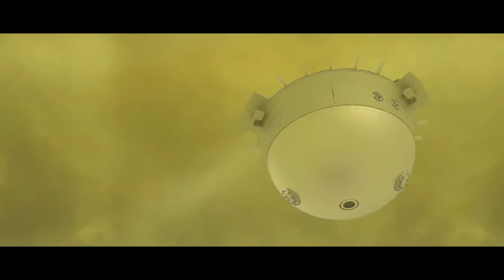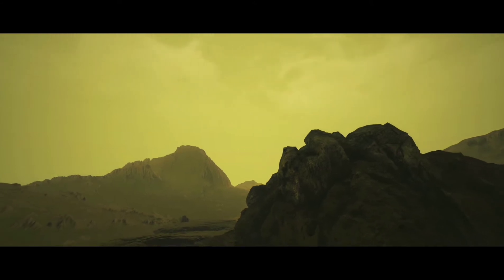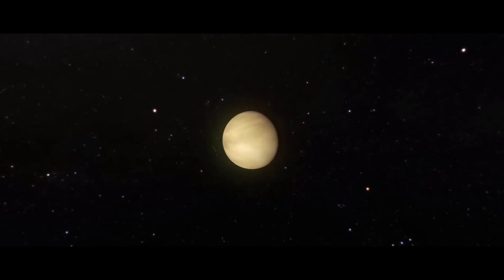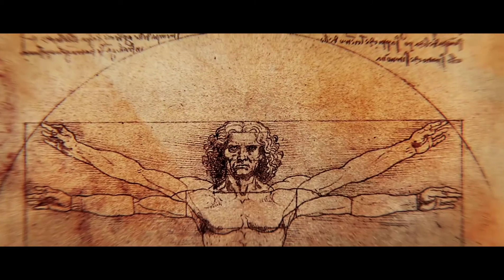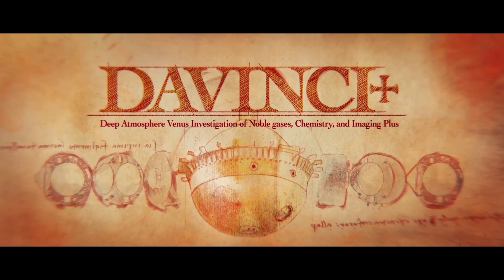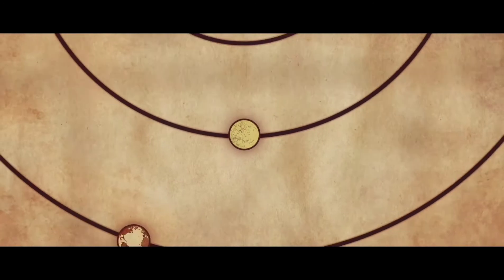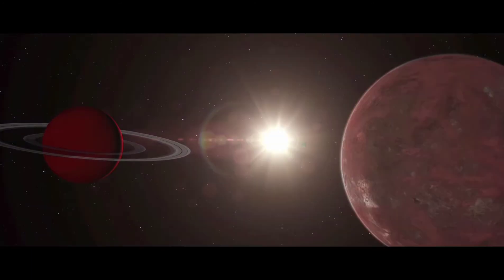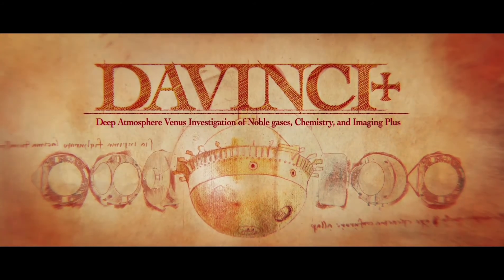Davinci+ NASA Goddard Reveals Venus Mission (Davinci+)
NASA said, DAVINCI+, is designed to measure the planet’s dense, cloudy atmosphere to understand how it formed and developed.